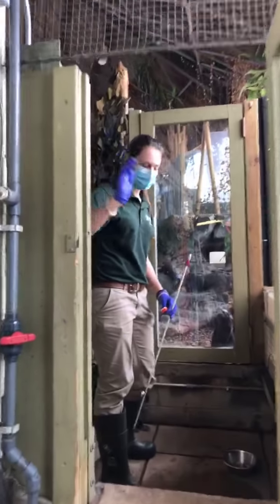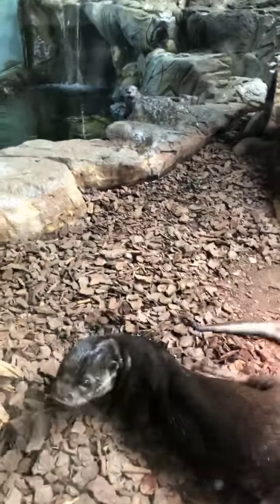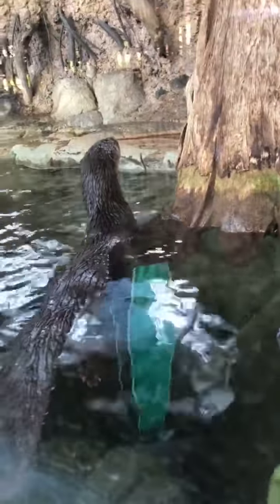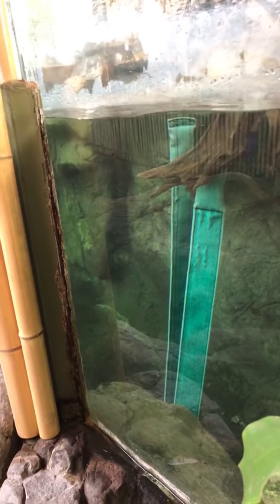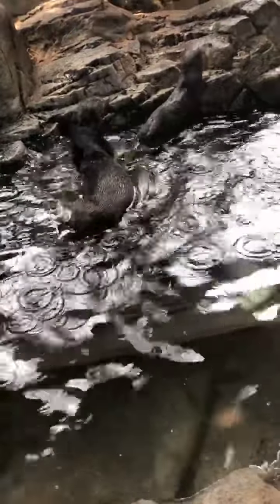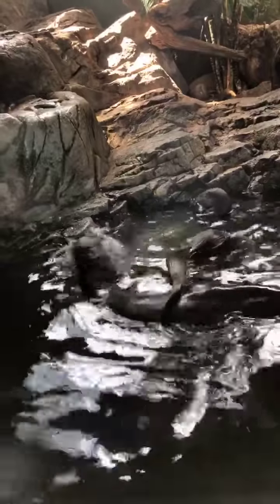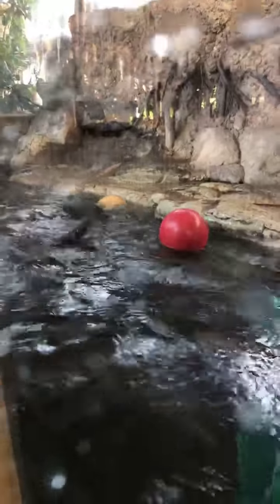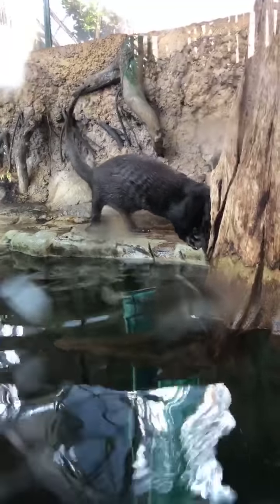Toronto Zoo Keeper Talk With Spotted-Necked Otters on Facebook LIVE